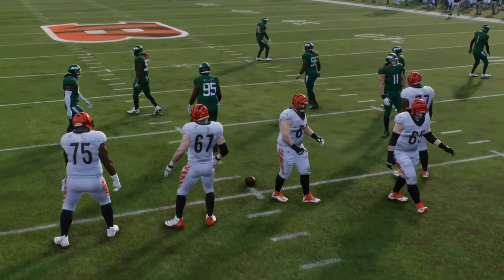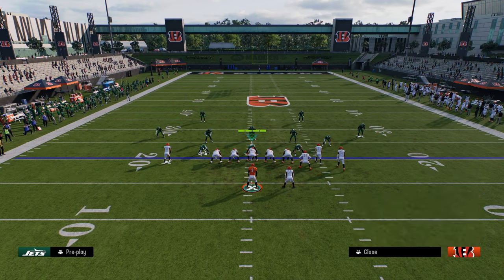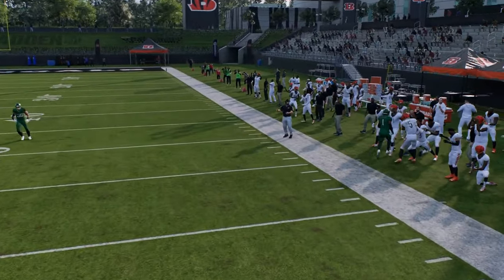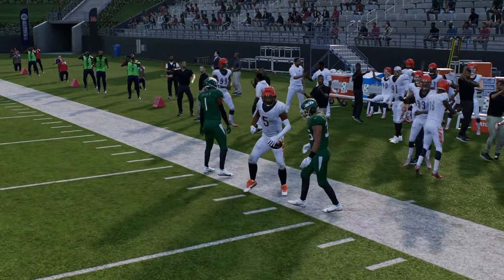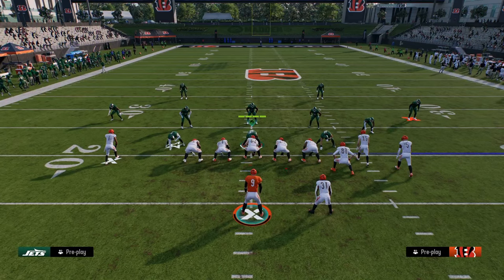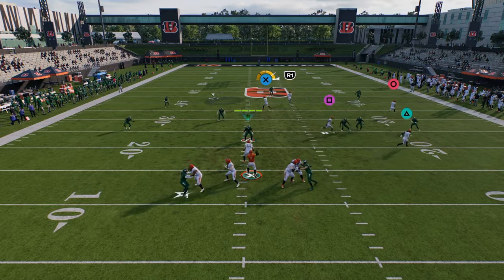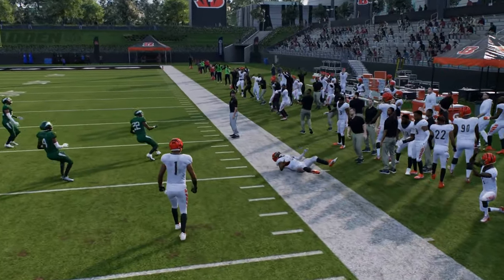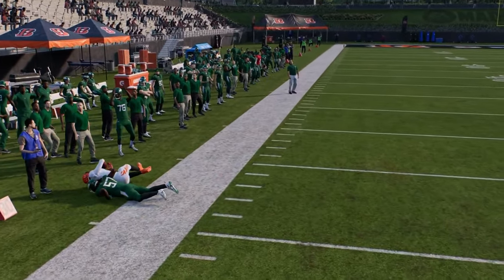My Favorite Play In Madden